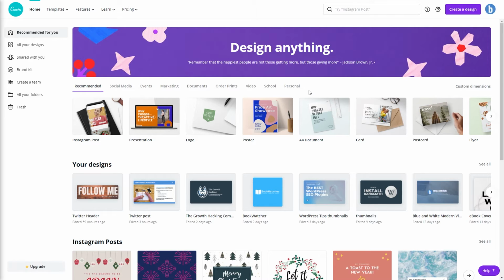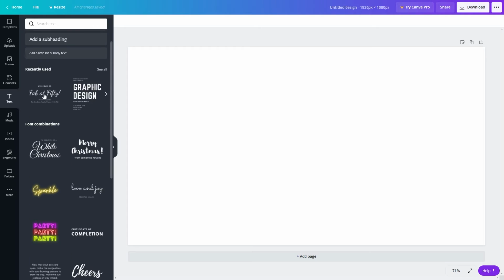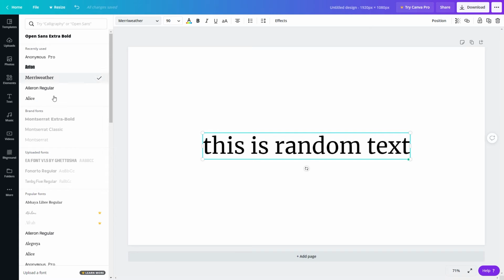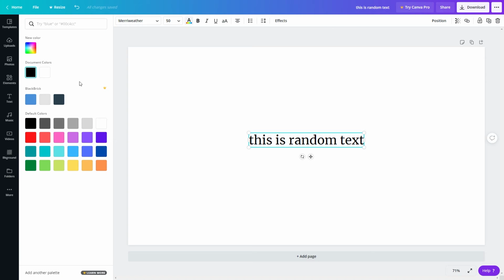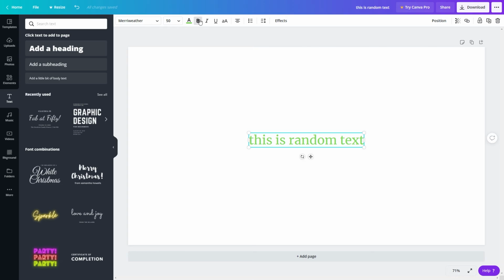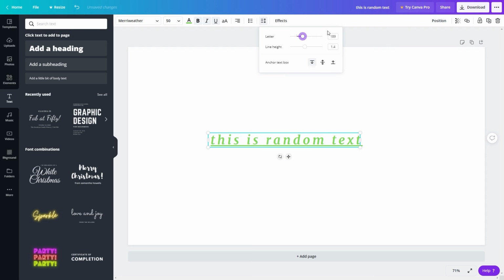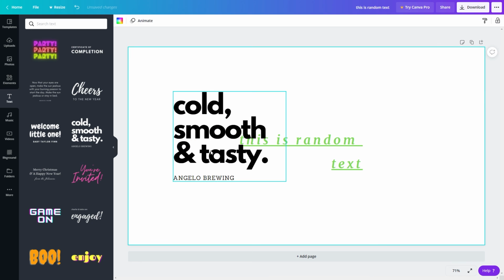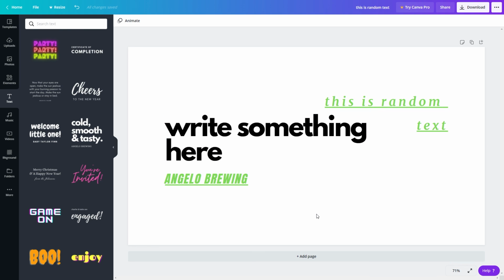Basics of Typography in Canva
🔊 Acoustic Foam Panels:

📷 Canon G7X MKII:

🎤 Rode PodMic:

💡 Metal Cage Lights:

🖥️ Vasagle Corner Desk:

💡 LED Strip Lights: